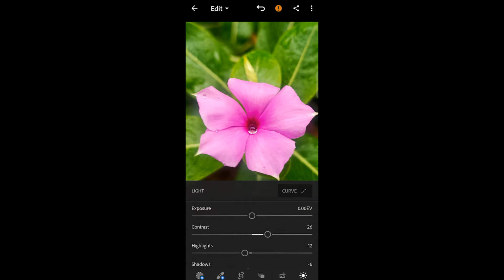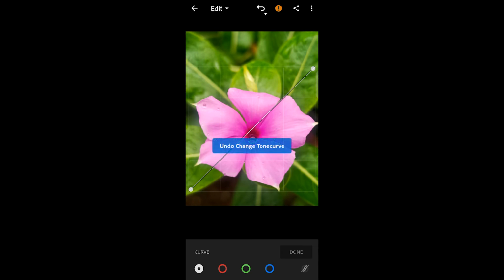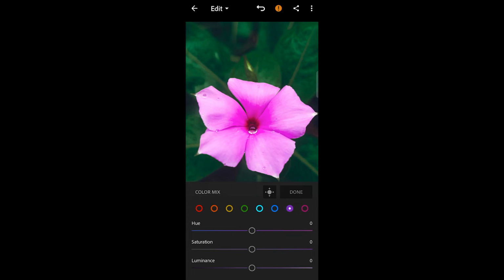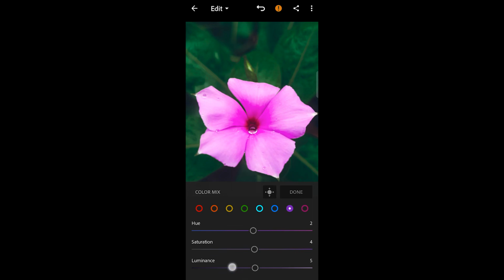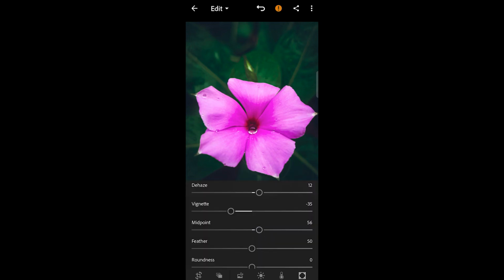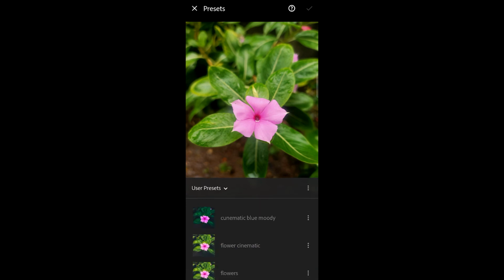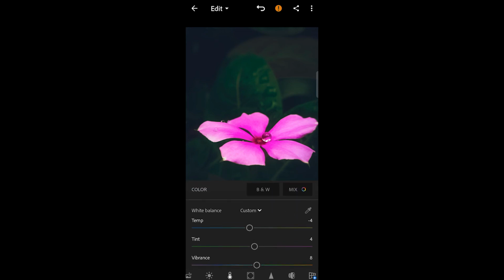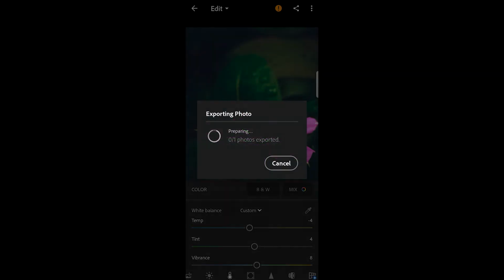Make Boring Images awesome in ONE CLICK | adobe lightroom tutorial | AJSP's multiverse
I know the audio is low, and i will try my best to get good audio in next video
KEEP SUPPORTING.
if you have any doubt about this edit flow or anything related photography do comment down or dm me in instagram I will try my best to get u a solution.